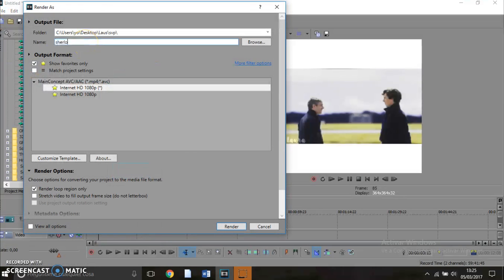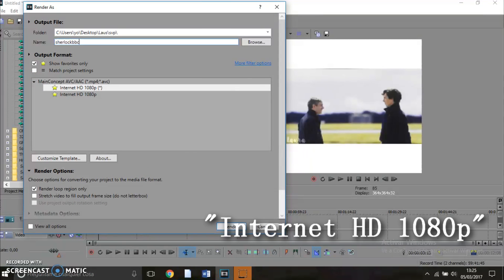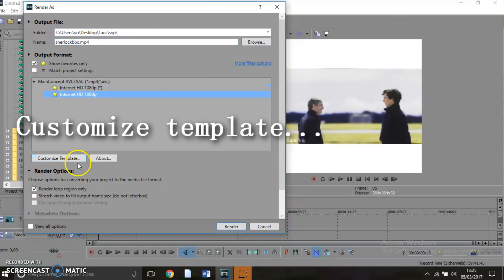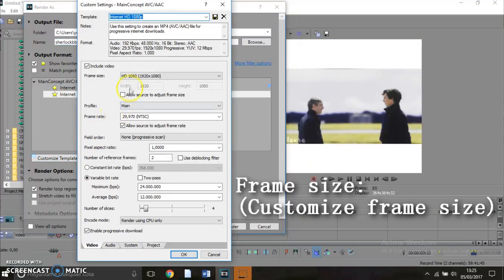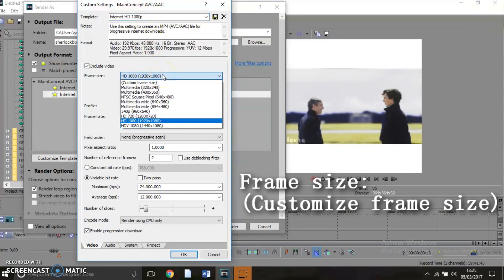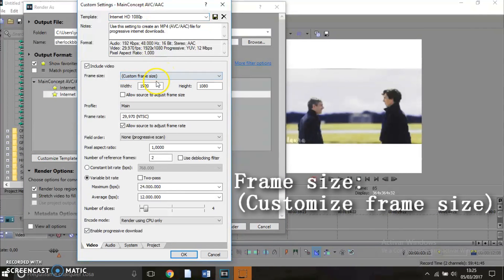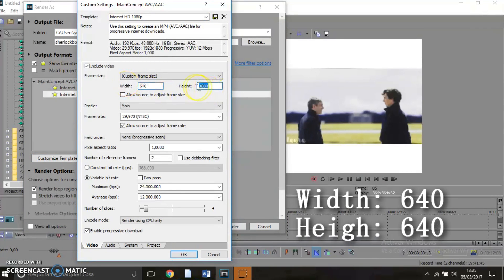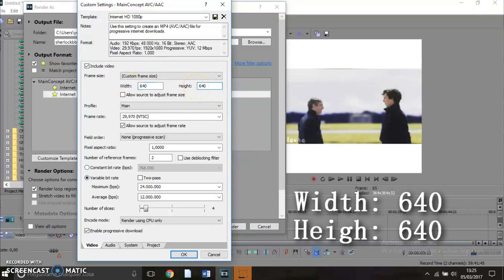HOW TO MAKE SQUARE VIDEOS & ADD WHITE BORDERS (Sony Vegas Pro Tutorial) svp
Hey guys!! I decided to post Sony Vegas Pro tutorials!!

love youu!!